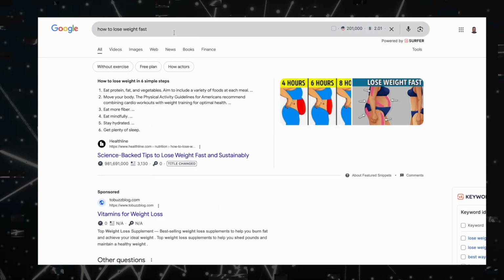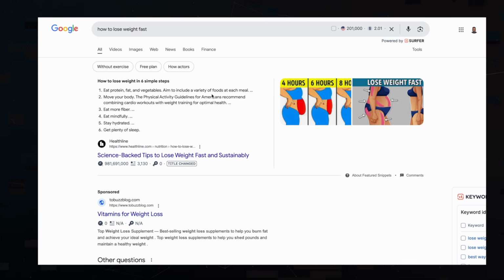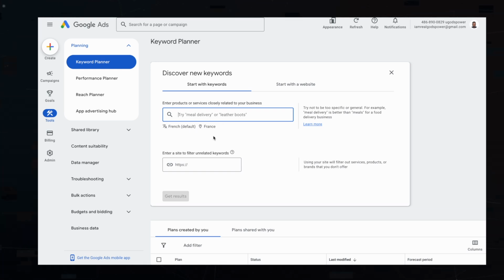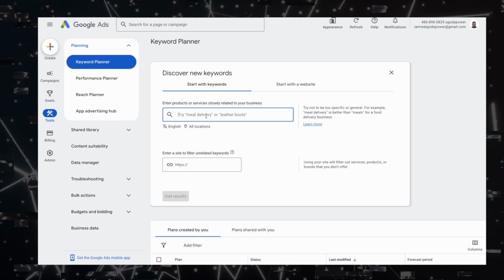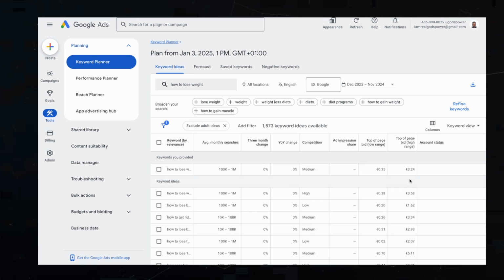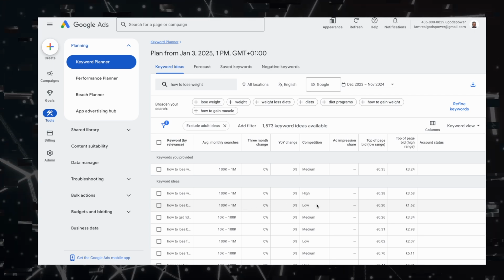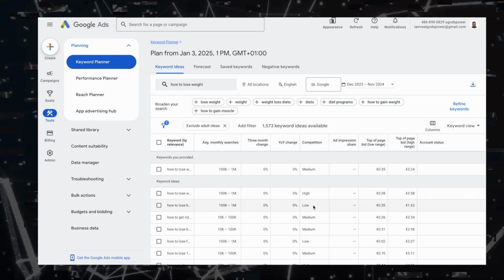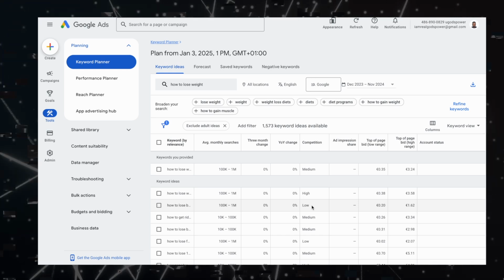How To Started Seo Keywords Research For Free (Step-by-Step Guide!)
Looking to drive more traffic to your website or YouTube channel without spending a fortune? In this video, I’ll show you how to do SEO keyword research for FREE in 2025 using easy, beginner-friendly strategies and tools.

🔍 Discover:
✔️ The best free tools for finding high-ranking keywords
✔️ How to uncover keywords your competitors are ranking for
✔️ Step-by-step tips to create an effective keyword strategy
✔️ Secrets to finding low-competition, high-traffic keywords

Whether you’re a blogger, small business owner, or content creator, this guide will help you rank higher on Google and YouTube without breaking the bank.

How to do keyword research for free
Free SEO tools for beginners
Keyword research tutorial 2025
SEO for beginners free tools
Rank #1 on Google with free tools
How to find keywords for SEO